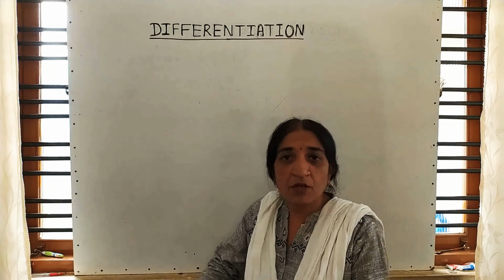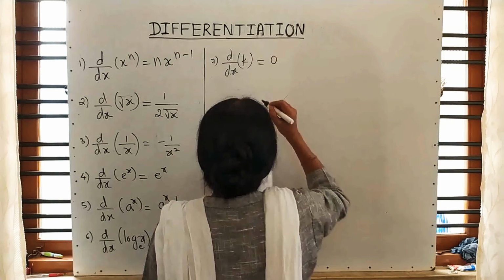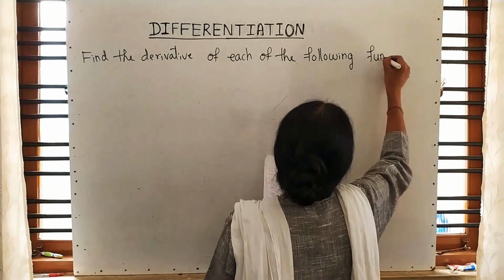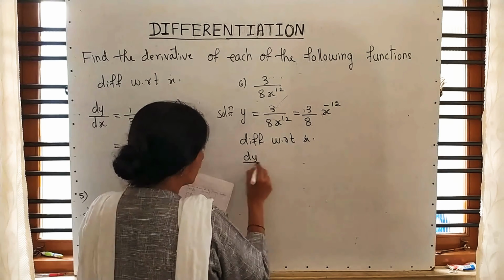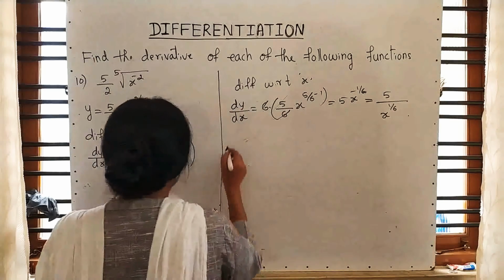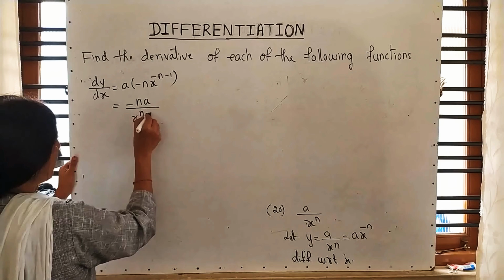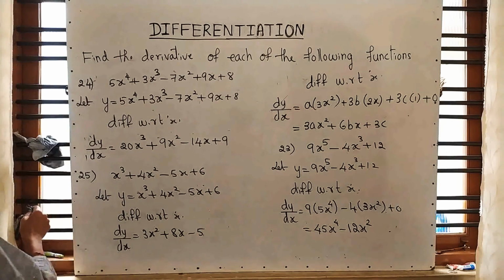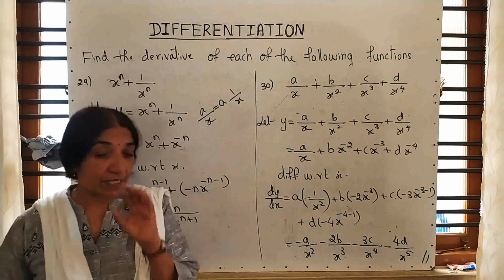PIC 2nd year( Class XII) Chapter 5: Differentiation Part 1; By Surekha. P. Siddapur mam